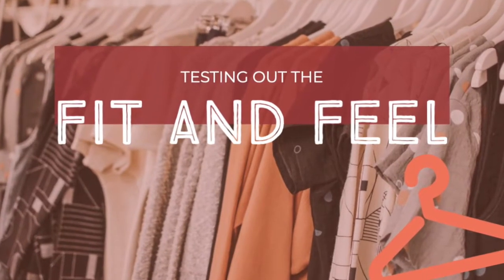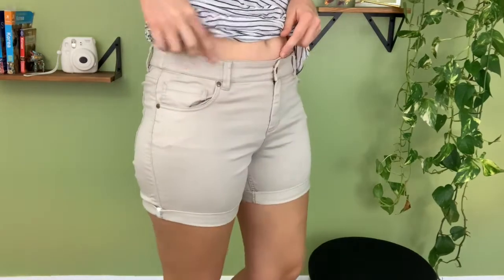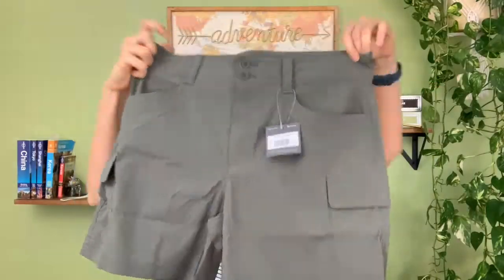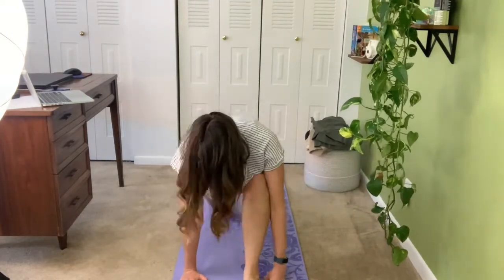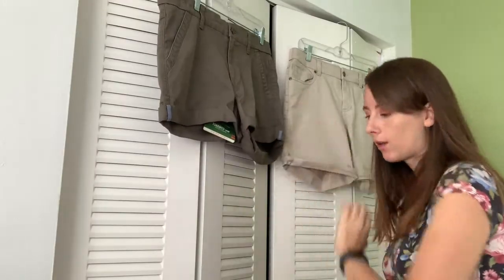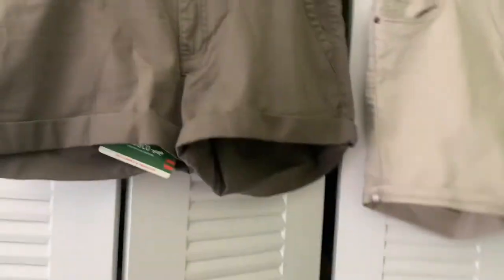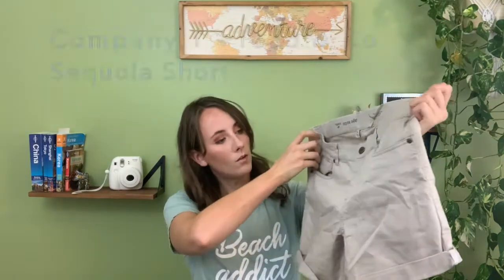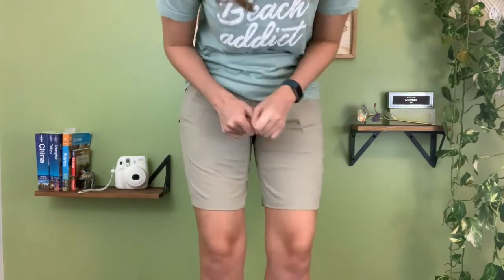Finding the Best Travel Shorts - Toad & Co, Eddie Bauer and Ice Breaker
What's a girl supposed to do when she keeps watching videos about packing while she prepares for a Round the World trip? Go shopping! Duh! I went shopping to find a reliable, flexible, comfortable pair of shorts that I could wear anywhere I go. After much research and deliberation I decided to order from Toad & Co, Eddie Bauer and Ice Breaker to find this diamond in the rough. Each short had it is own unique qualities, but only one could join me on my Braggworthy Adventure. Watch to find out who made it.

Here are the contestants:
1. Toad & Co Camp Short

2. Toad & Co Sequoia Short

3. Eddie Bauer Sightscape Horizon Cargo Short -

4. Ice Breaker Persist Short -

I hope this vide helps you determine which shorts you want for your own adventures!